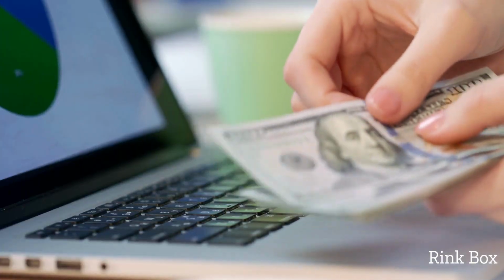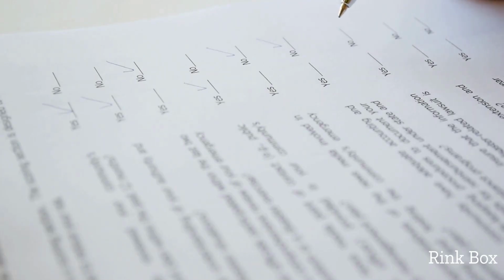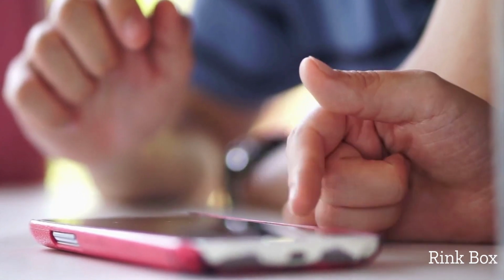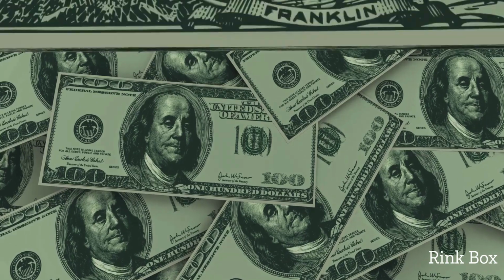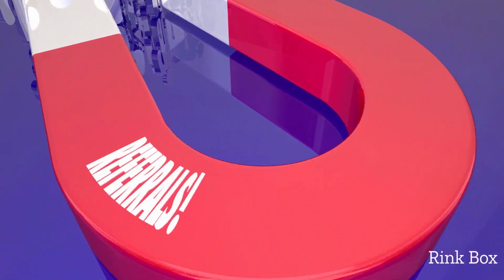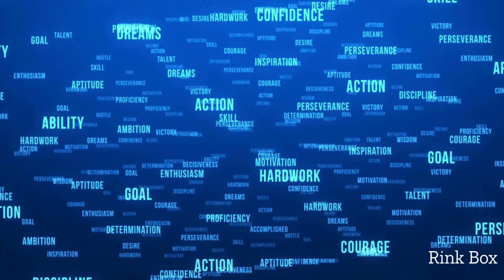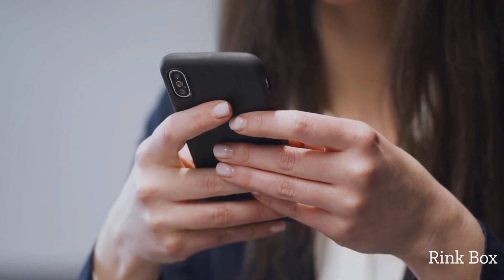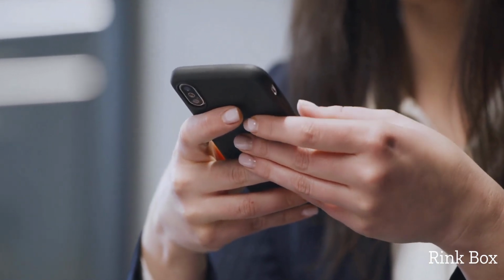Ysense how to earn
Please click below link to register in Ysense and start earning money very easily by completing surveys, using referral programs etc.